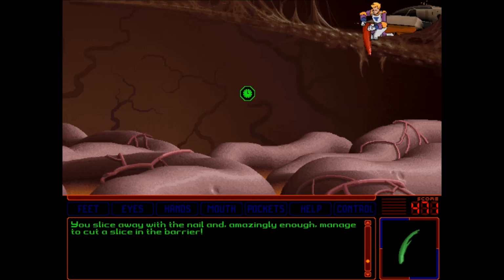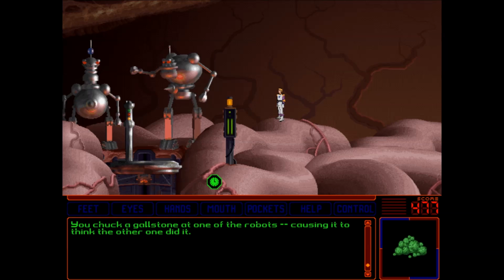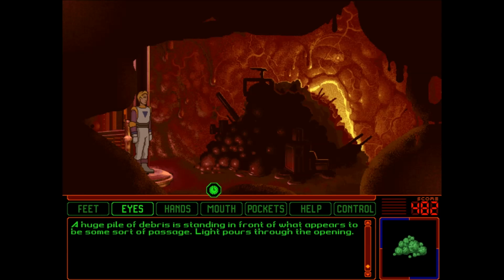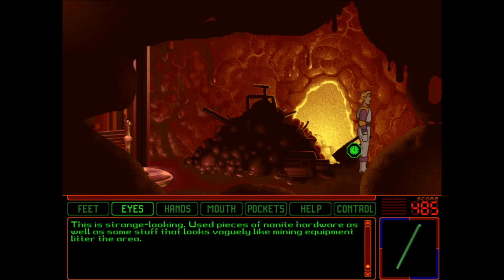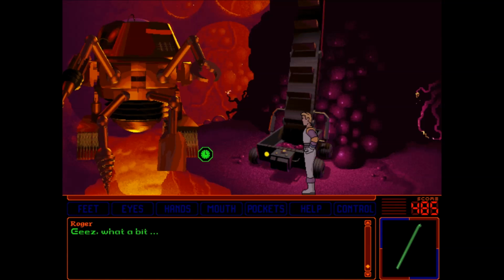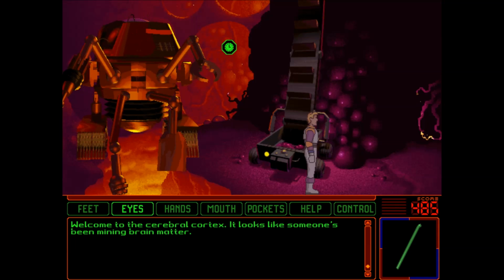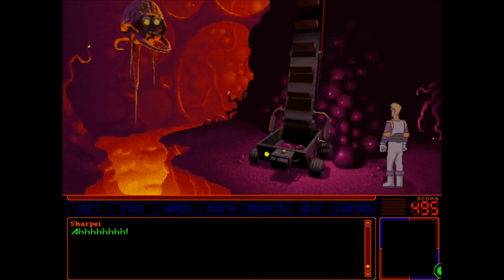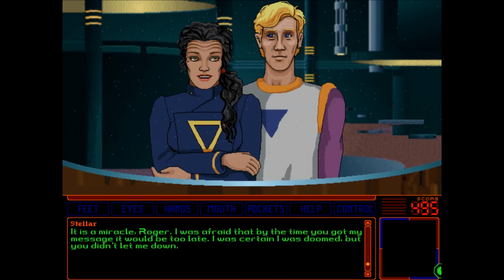Space Quest 6: The Spinal Frontier - Part 11 (Conclusion)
This is a no commentary playthrough of Space Quest 6 from Sierra.  Time for the final showdown with Sharpei.  This is recorded using a Roland SC-55 Mk II MIDI device for music playback.